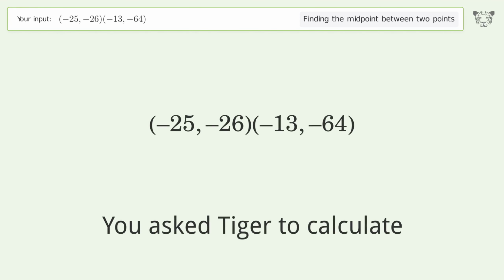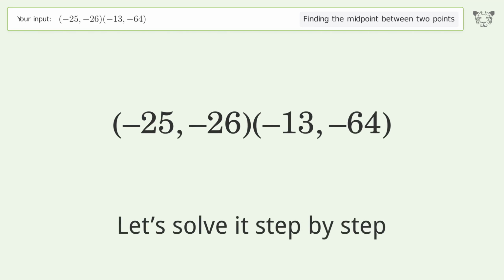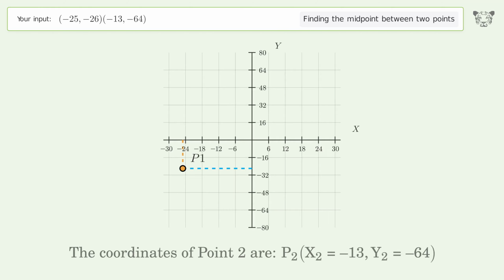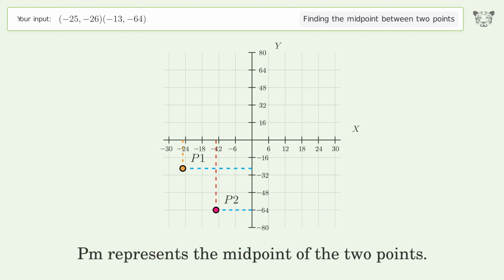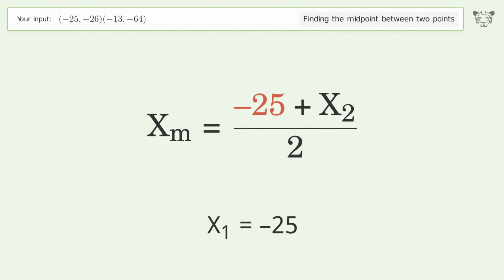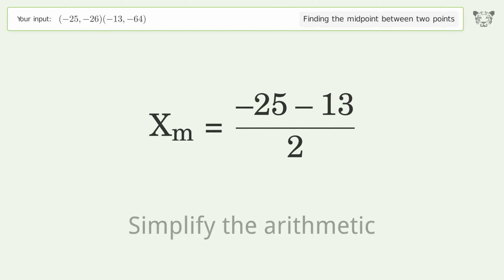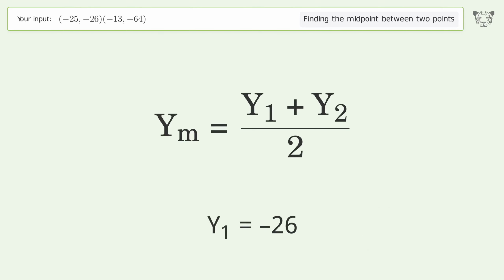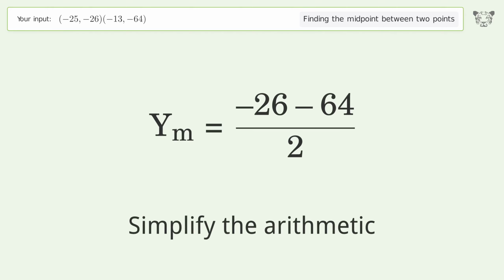Find the midpoint between two points p1 (-25,-26) and p2 (-13,-64): Step-by-Step Video Solution